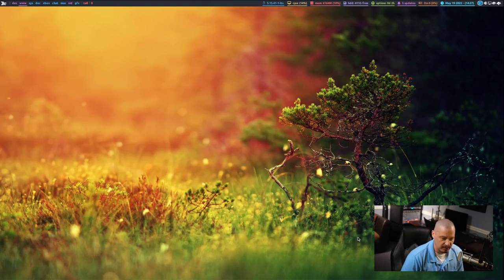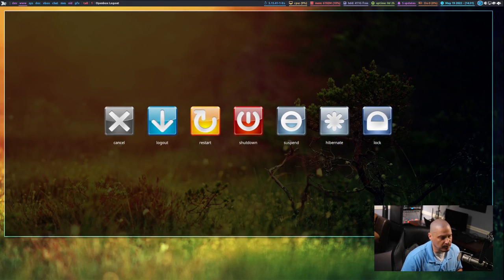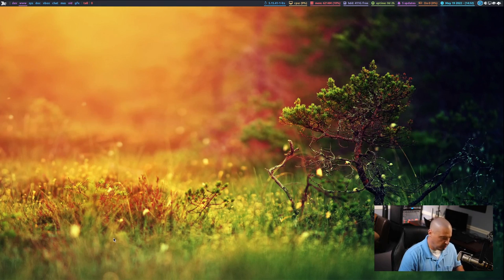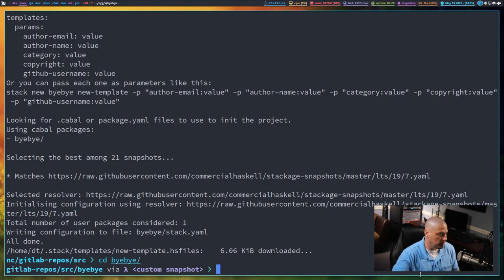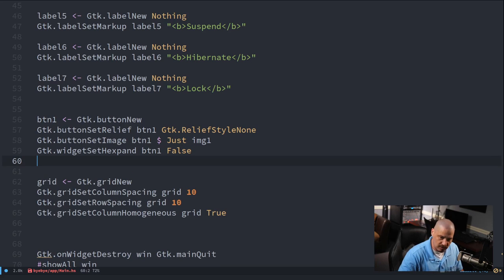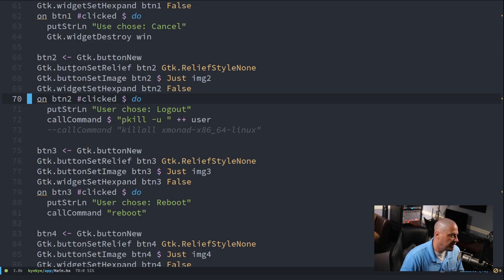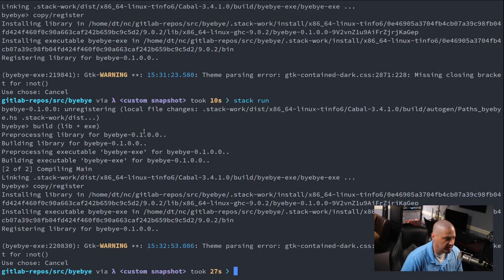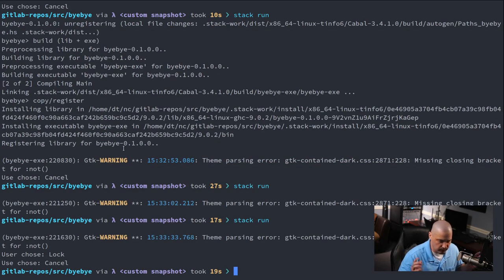Building a GTK App With Haskell (In Under An Hour)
A couple of months back, I did a video on creating my very first GTK app using Haskell.  And it was a lot of fun!  So let's continue along on this journey.  Today, I'm creating a GTK app in less than an hour from start to finish using Haskell.  You can do this too!  You won't need to really know much about GTK or Haskell to follow along with me for this one.

REFERENCED:
- The app I created on this video

💰 Bitcoin: 1Mp6ebz5bNcjNFW7XWHVht36SkiLoxPKoX
🐶 Dogecoin: D5fpRD1JRoBFPDXSBocRTp8W9uKzfwLFAu
📕 LBC: bMfA2c3zmcLxPCpyPcrykLvMhZ7A5mQuhJ